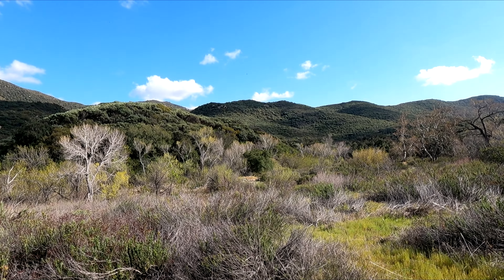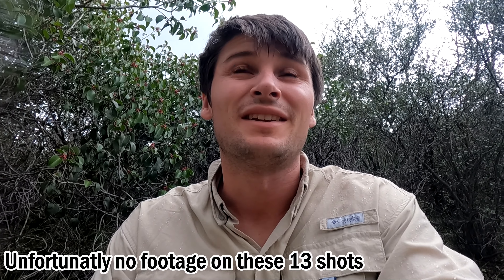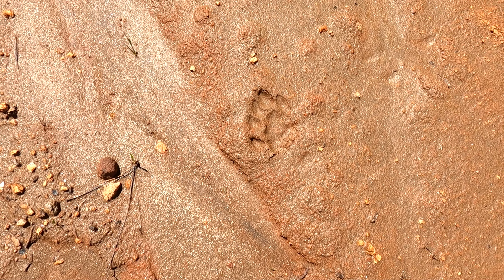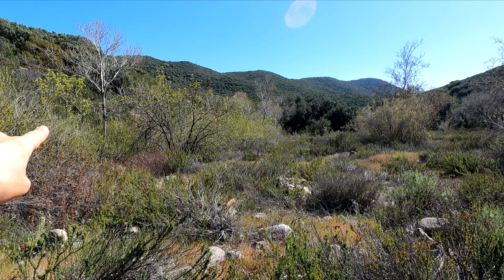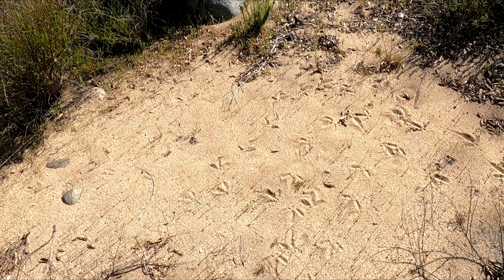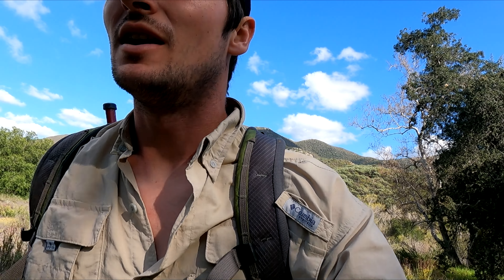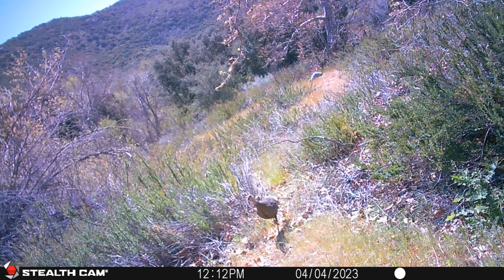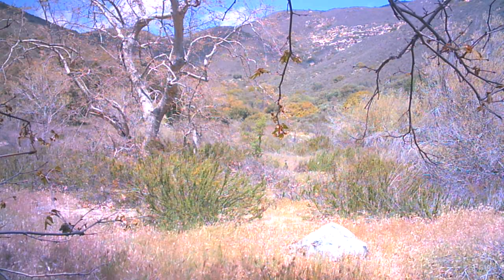Wild Turkeys Spotted While Placing Trail Cameras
In this video, I continue my off-trail explorations. I recently got 9 more Stealth game cameras to bring my total to 11 trail cameras. I go back into the field to retrieve my camera from last week's video, I place my new game cameras, and review the wildlife footage from them. During this week's explorations, I stumbled upon fresh mountain lion tracks. I ended up placing a trail camera in front of these tracks. When I went out into the field to retrieve my 9 new game cameras I ran into a wild turkey hen.

A Country Sunset - Constellate
Clark Street - Roy Edwin Williams
Domesticated (Instrumental Version) - Bo the Drifter